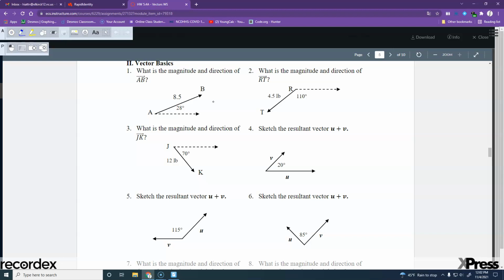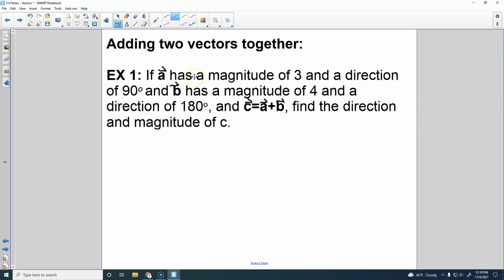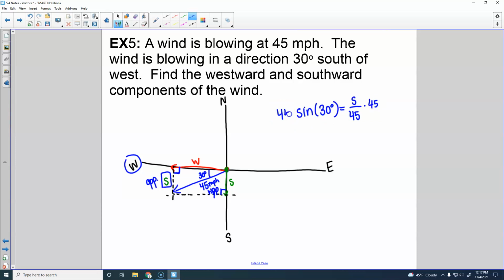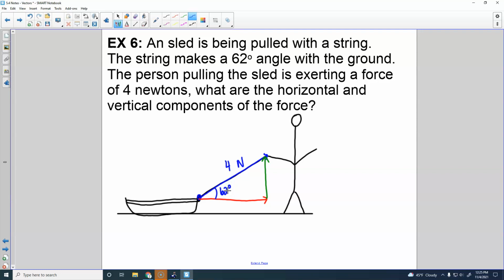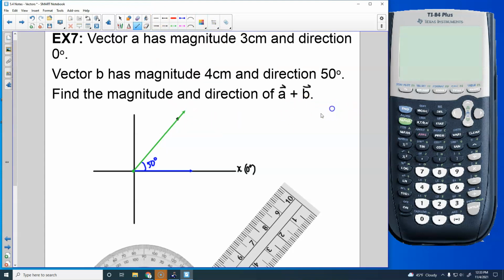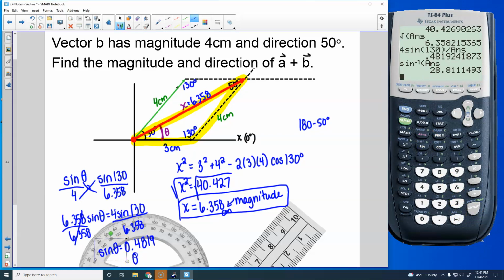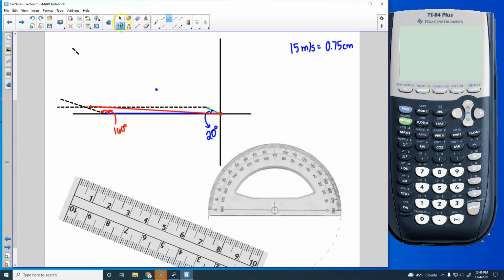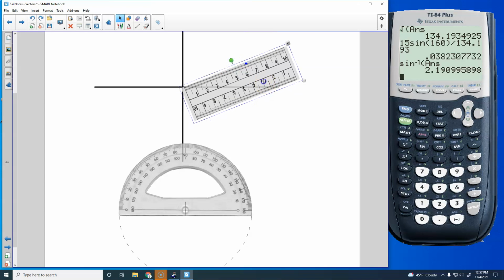Pre-Cal: Notes 11/4